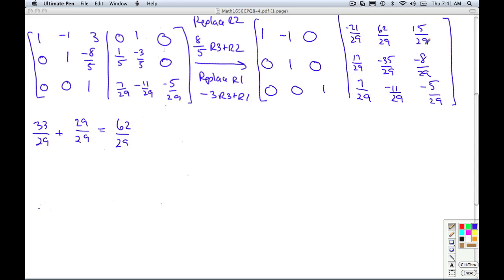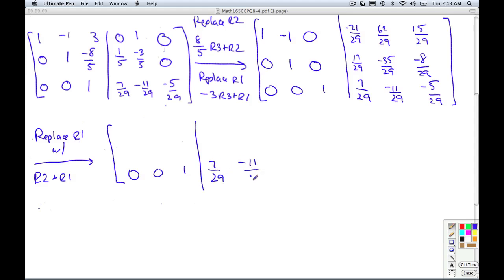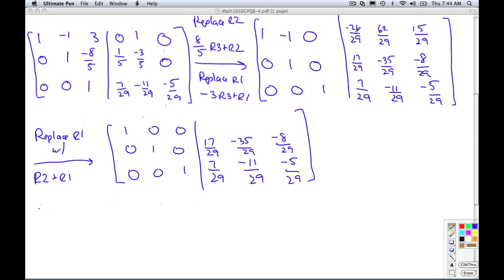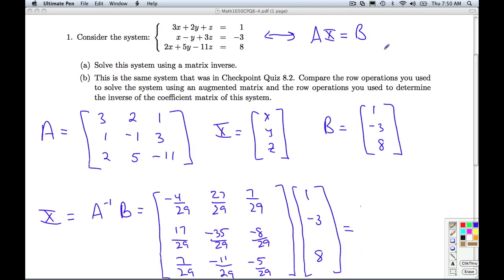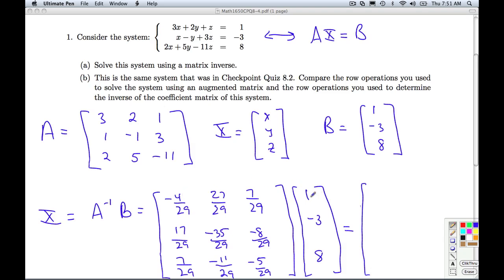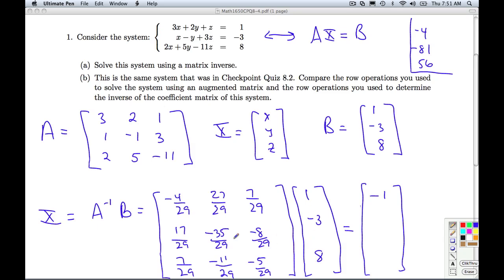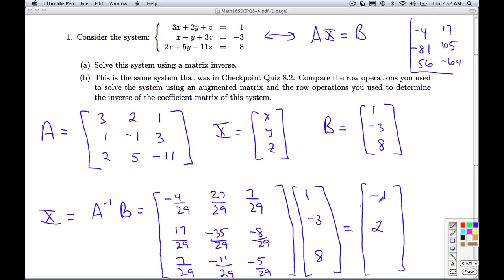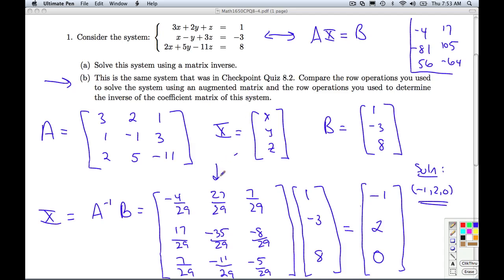Stitz Zeager Checkpoint Quiz 8.4 Part 3 of 3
We solve a system of linear equations using a matrix inverse.